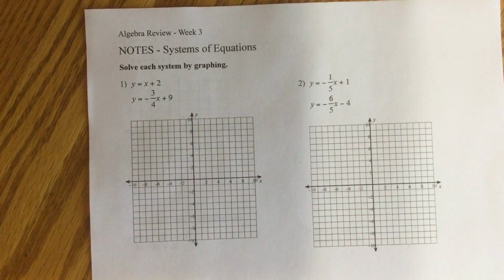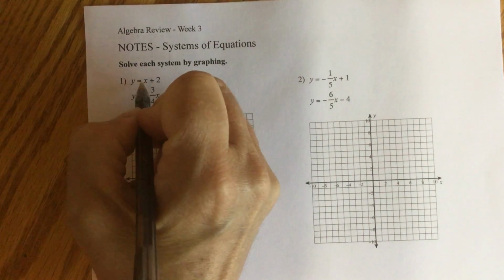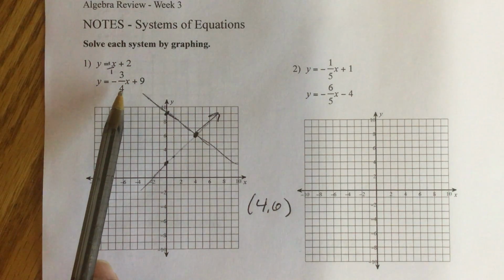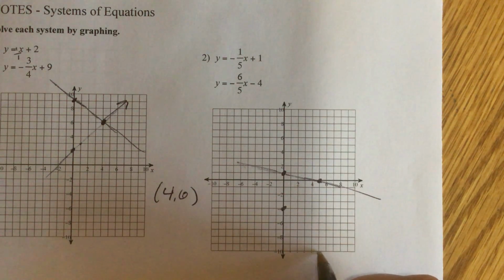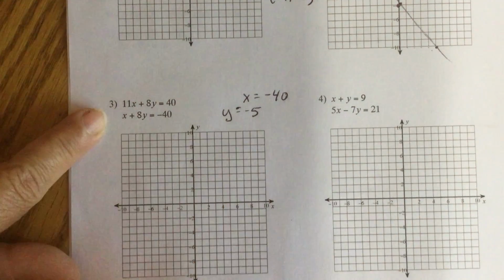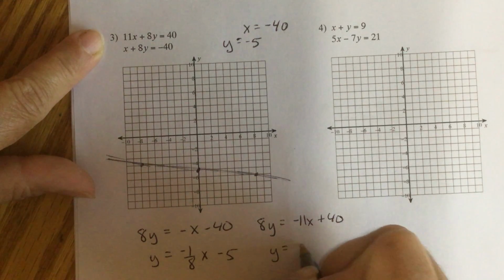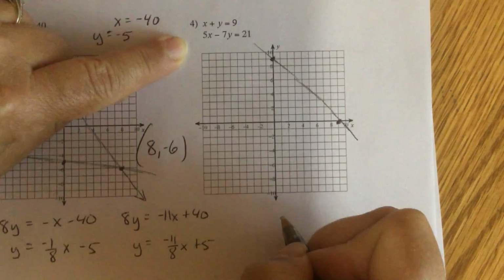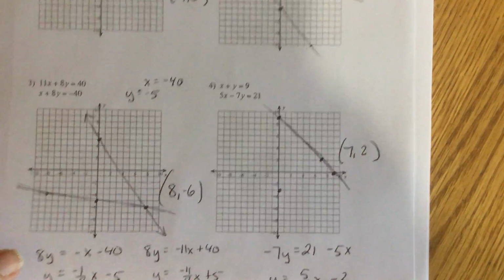Solving Systems by Graphing